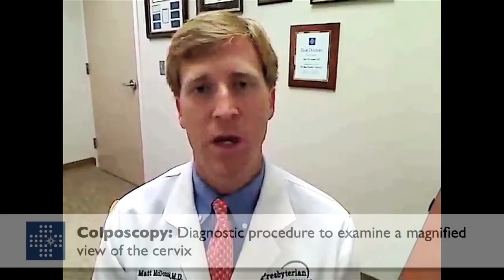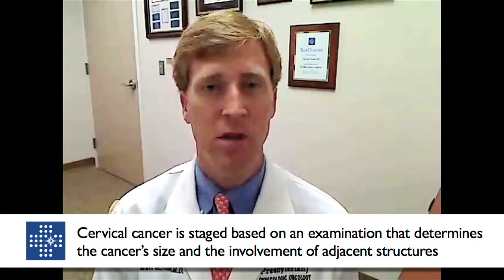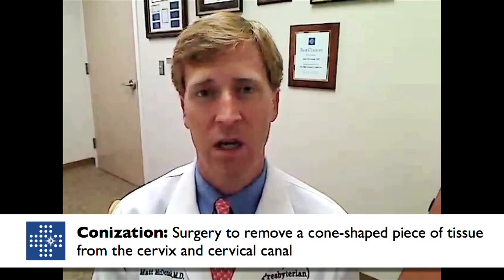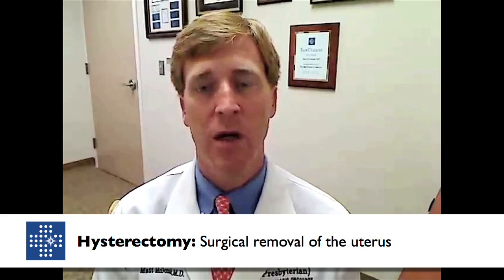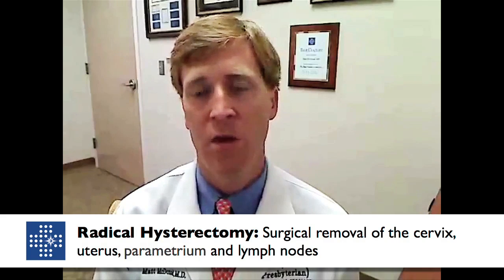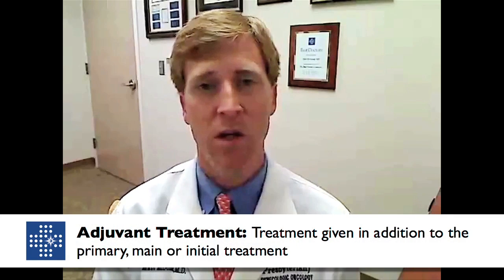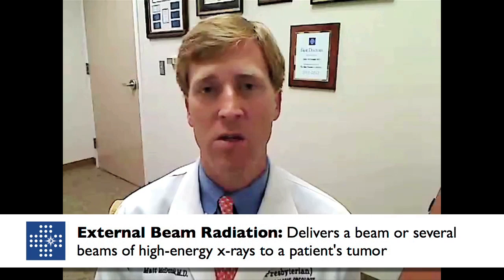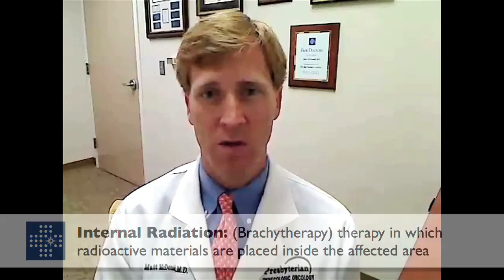How Is Cervical Cancer Diagnosed and Treated?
Cervical cancer is diagnosed usually in a gynecologist office and the usual course of events where cervical cancer is diagnosed, it is usually picked up on a screen Pap smear which shows an abnormality which then results in examination by gynecologist called colposcopy wherein an examination in their office is performed where with binocular microscopy, we evaluate the cervix and take directed biopsies of abnormalities that we observe.  These biopsies are then looked at by a pathologist under microscope and then render a diagnosis as cervical dysplasia otherwise known as the precancer or precursor lesions of cervical cancer.  Sometimes unfortunately is diagnosed as an invasive cervical cancer and when we see that the examination done by the physician is really the first and most important means of dictating how we take care of a patient.  Cervical cancer still staged basically by an exam which is observation of the cervix, palpation or a physical exam of the cervix may help that the cancer is just as involve other adjacent structures and then we do use some radiologies such as CT scans, chest x-rays, etc., to help us guide how we take care of the patient and manage such cervical cancer.

Cervical cancer when we catch it in its early stages, stage 1 and sound specific stage 2s, we tend to use surgery for those treatments and that can be anything from a conservative operation meaning where the uterus is left in place such as what is called a conization where we excise the abnormality only on the cervix and leave the remaining cervix and leave the uterus in place.  There are other options for that which is called a trachelectomy which is a procedure where the surgeon removes the cervix but leaves the uterus and we use that treatment modality in patients that have invasive cervical cancer that desire a future fertility.  Furthermore, as we get into more advanced stages or in patients that fertility is not desired, a hysterectomy is performed and based upon complicated issues with regards to what the stage is and the cell type, sometimes a traditional what we call a simple hysterectomy is performed which is one that a general OB/GYN performs.  However as the stage becomes more progressed what is called a radical hysterectomy is required and that is performed by a gynecologic oncologist.

In a radical hysterectomy is removal of the uterus and cervix in some of the adjacent structures called the parametrium.  We also remove the lymph nodes at the time of that surgery to help dictate whether what is called adjuvant treatment is required and for some patients, depending upon certain issues on the pathologic specimen, chemotherapy and/or radiation maybe required depending upon certain pathologic events.  As the stage gets more advanced such as certain stage 2 cancers even certain stage 1 cancers require radiation meaning that a hysterectomy is not the best first treatment.  There are a lot of patients with cervical cancer that we do recommend radiation in lieu of hysterectomy because we know that the radiation is going to work as effective with less complications and the way that radiation is prescribed for patients with cervical cancers, we do use a combination of a very small dose of chemotherapy in conjunction with radiation.  The chemotherapy is not a chemotherapy where patients lose their hair, no one will really know you are receiving the chemotherapy because it is such a small dose.  That small dose of chemotherapy has actually been shown to help the radiation work better more effectively and cure more patients but the radiation is really the curative treatment for certain types of cervical cancer.  That's administered by a radiation oncologist, who is a doctor that treats cancer with radiation and they work in concert with the GYN oncologist with the chemotherapy.  That course of treatment usually take somewhere between seven to eight weeks depending upon certain pathologic and radiologic findings.  There is a combination of what is called external beam radiation where a patient lies on a table and the radiation comes just like if you are receiving an x-ray and then there is also a portion of what we call internal or Reiki therapy radiation which is one the radiation oncologist puts the radiation right on the cervix.